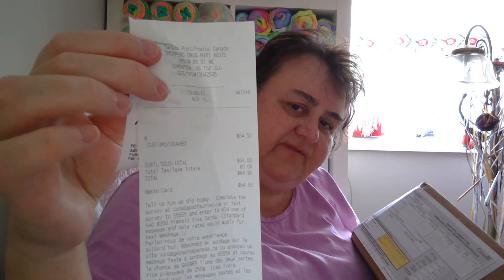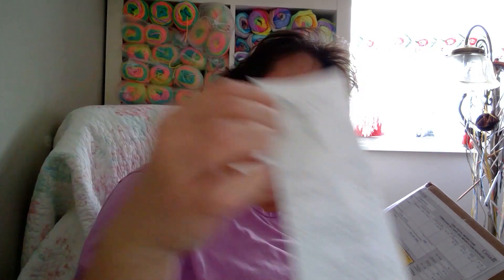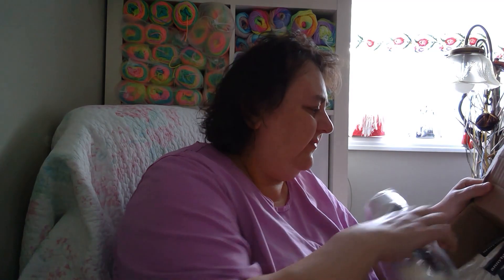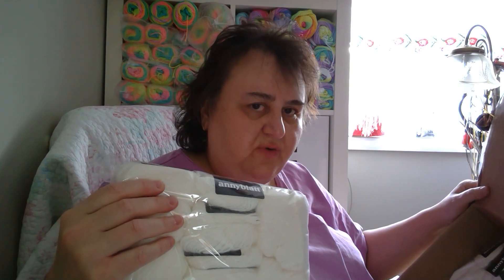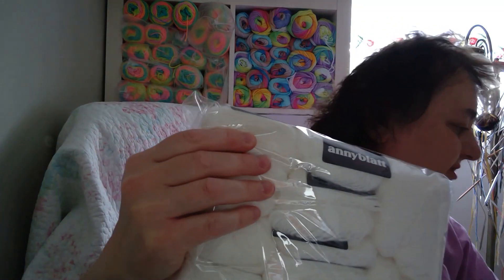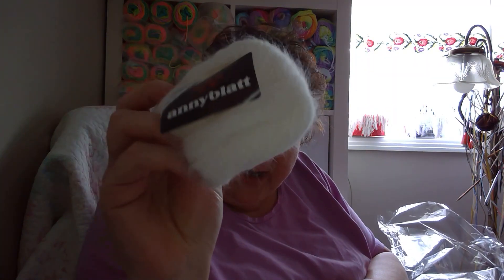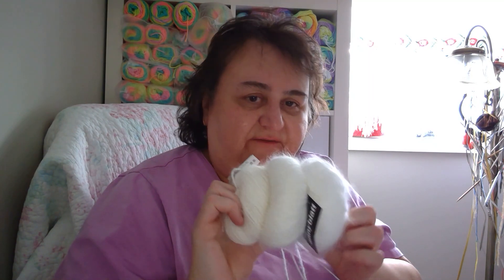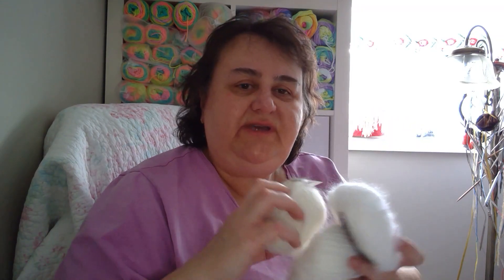Yarn Unboxing 🎉🎊 From Anny Blatt 🧶🥢May 26, 2023